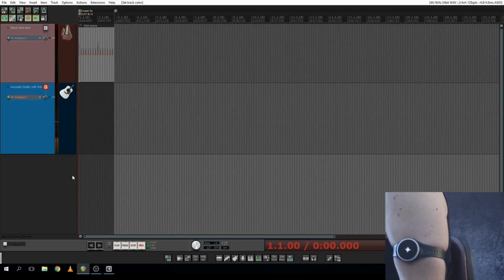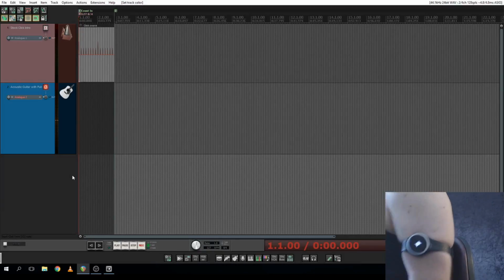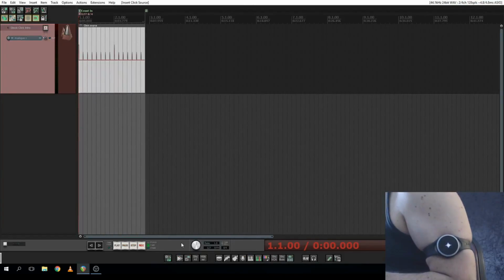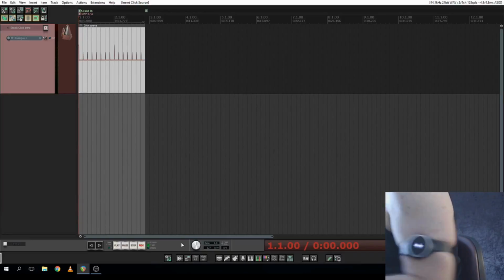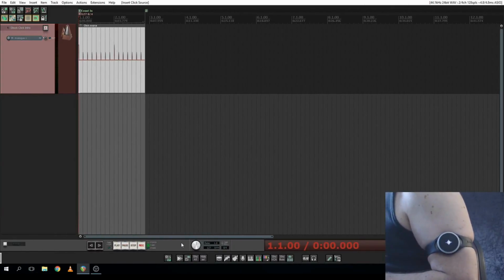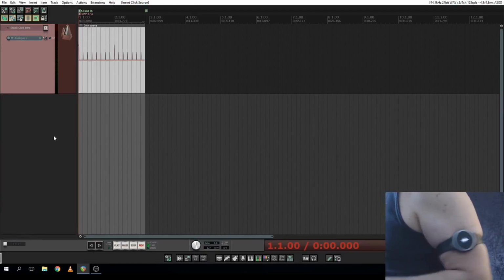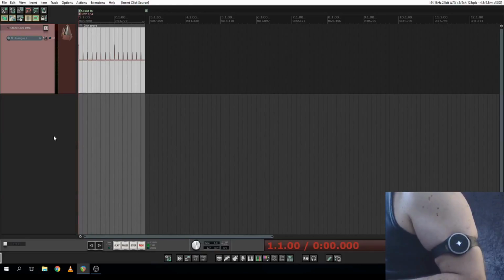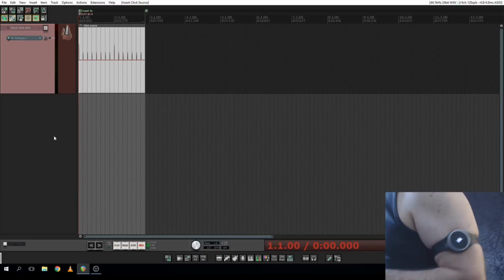How To Hack The Sound Brenner Pulse in Any Windows Daw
Today I'll show you a Simple method I use to record song ideas from scratch, and How to Hack the Soundbrenner Pulse in any Windows DAW.

If you already own a Soundbrenner Pulse and use a Windows OS, then this tutorial is for you !

First Watch the Windows Hack Tutorial !

Quick Hacking guide.

1. Make sure your Pulse is charged up !
2. Decide on a tempo of your song
3. Pair your device with the app ( iPhone or Android phone )
4. Create a click source track in your DAW of choice
5. Do a test run or 3 playing your instrument with your Daws click
6. Activate your Pulse and Start Recording

for the quick crash course on how to pair your devices.

Gear used:

Akg 3000 Condenser mic
Yamaha FGX730SC
Fender Custom Telecaster
M-Audio Keystudio 49
Logitech C920